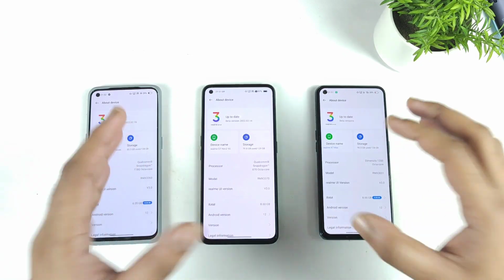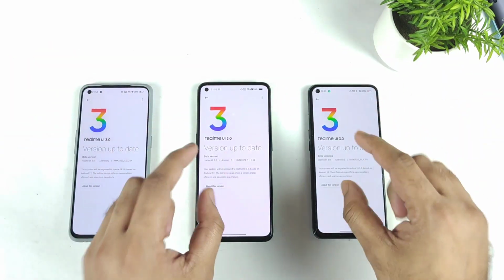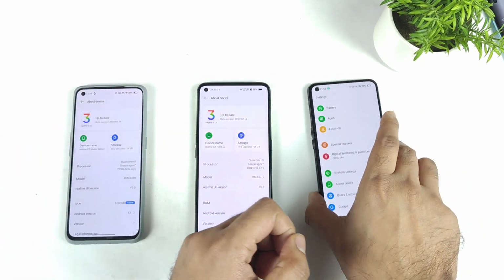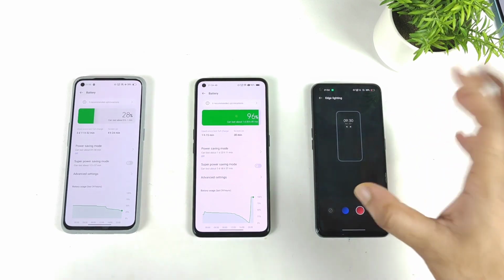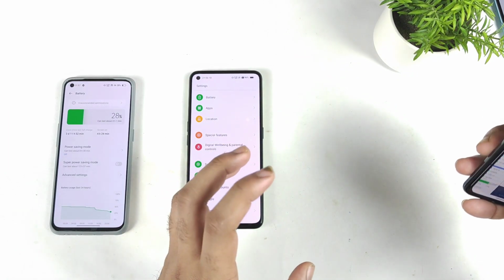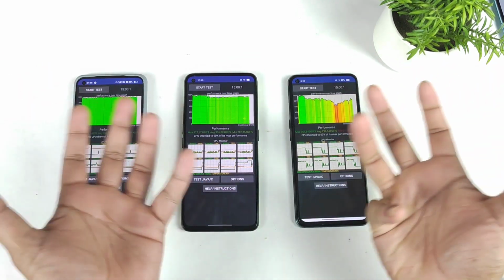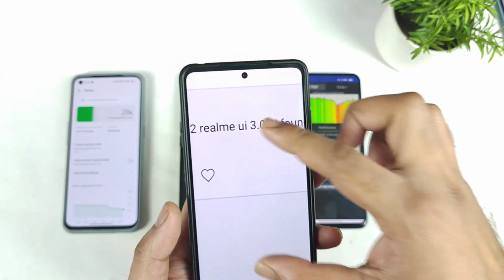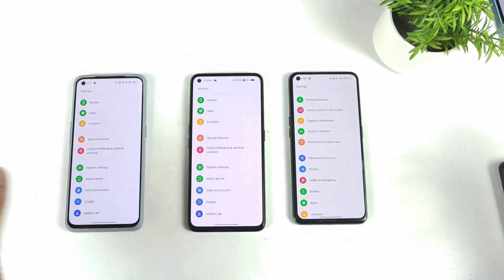Realme Ui 3.0 Top 5 issues You should Know Before You install beta version 🔥🔥🔥